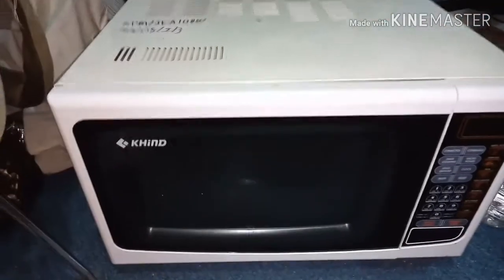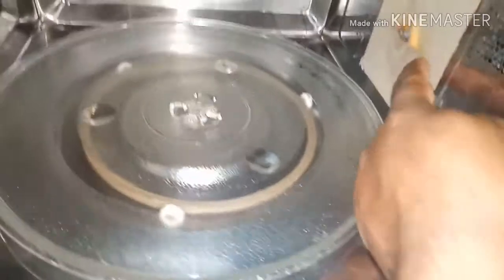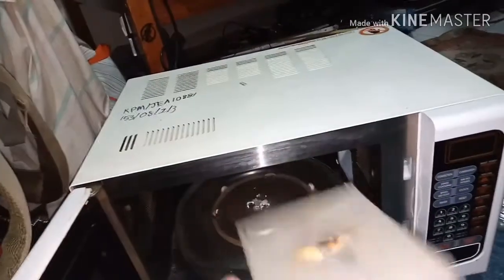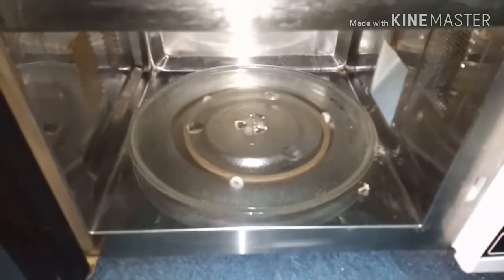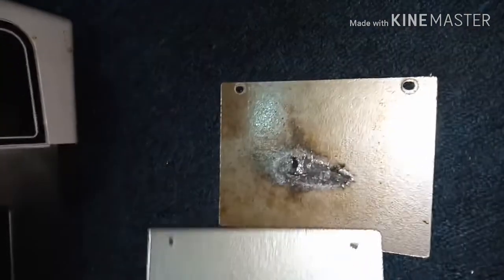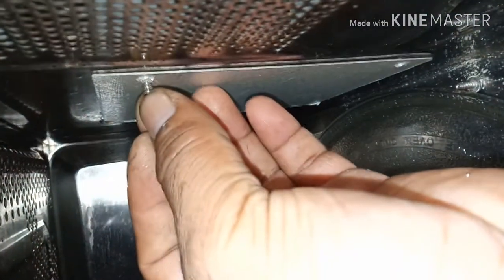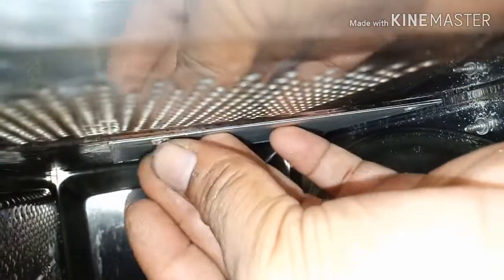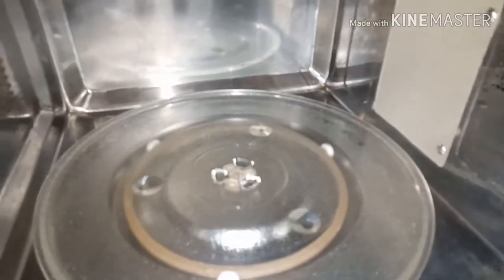Microwave Sparking ?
How to repair if  Microwave Sparking when you turn on your Microwave